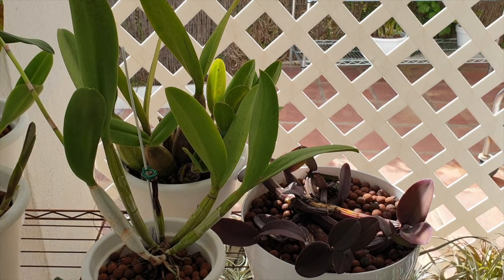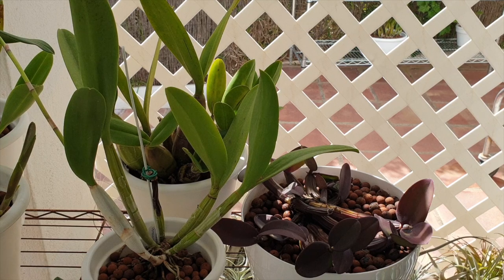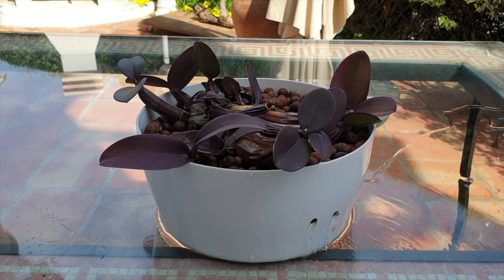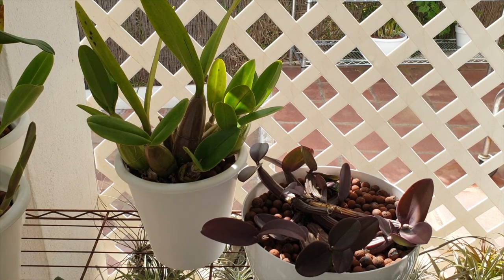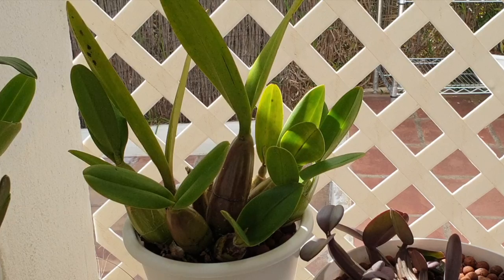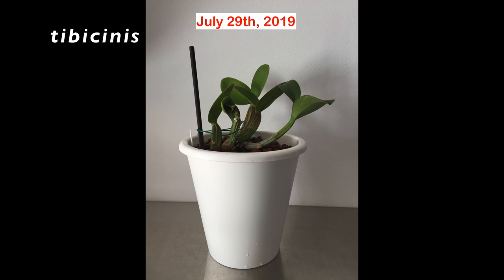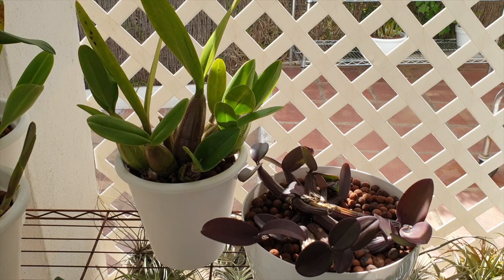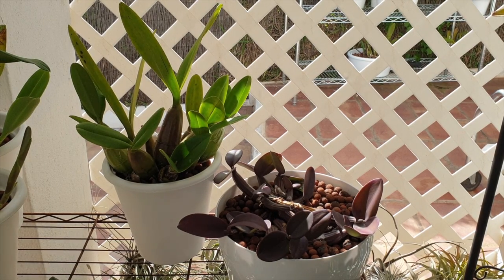Myrmecophila GENERAL CARE | Self watering & Semi Hydro | Inorganic medai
2 Set ups, same media, for this vigorous genus AntFriendOrchid . I am fascinated just by the harmonious support system these orchids have with ants playing a big part of Myrmecophila existence out in their natural habitat!
TIMESTAMPS:
00:00 - How to care for Myrmecophila
01:16 - Do Myrmecophila attract ants
03:32 - How much fertilizer do Myrmecophila need
04:30 - What supplements do Myrmecophila need
05:32 - How much water do Myrmecophila need
06:32 - Can Myrmecophila grow in self watering semi hydro set up work
10:02 - How much light do Myrmecophila need
12:28 - What are the lowest temperatures Myrmecophila can grow in
CHANNELS PARTICIPATING:
My environment:
Mediterranean climate, hot summers / mild winters
45% - 85% humidity, with regular airflow
Orchid growing supplies:
               Seramis, Akadama
Water: Reverse Osmosis
Insecticidal Soap
General PPM: 300 Summer, or in active growth
                          150 Winter, RO Water and KelpMax only